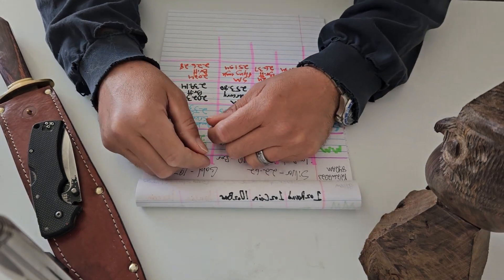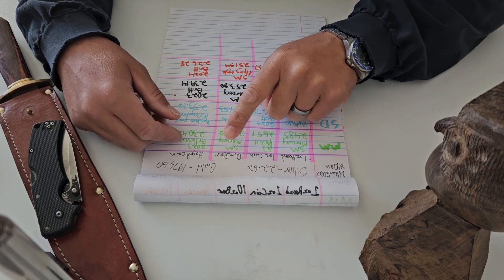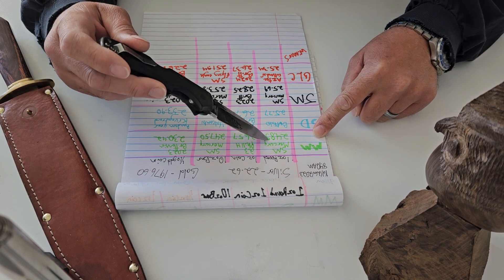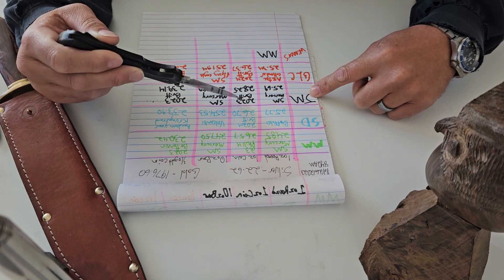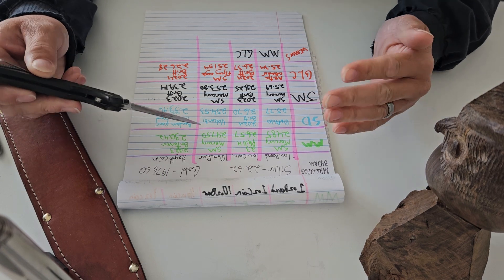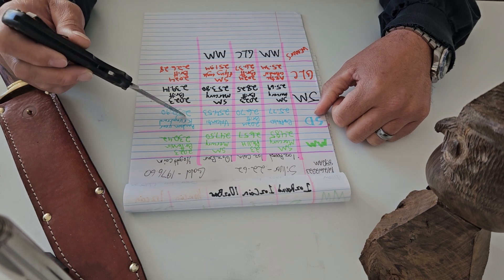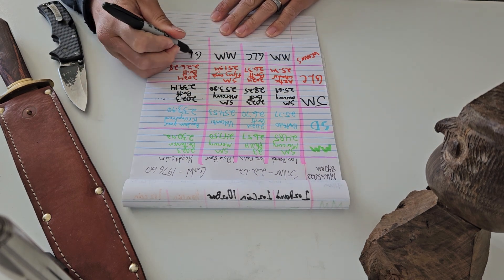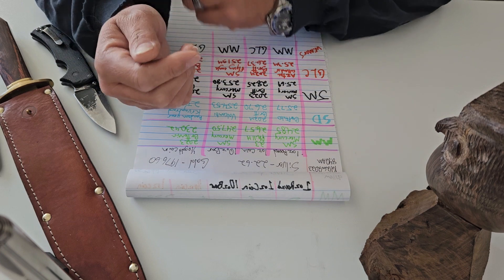Deals of the week # 7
Monumentmetals.com

greatlakescoin.net